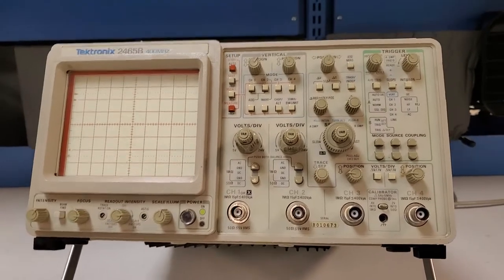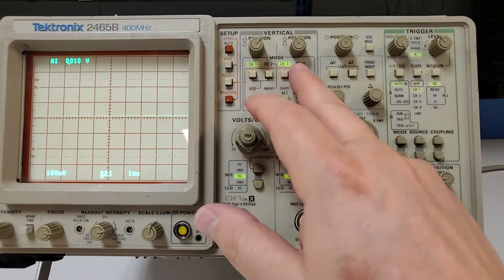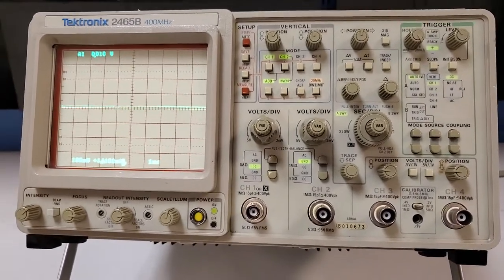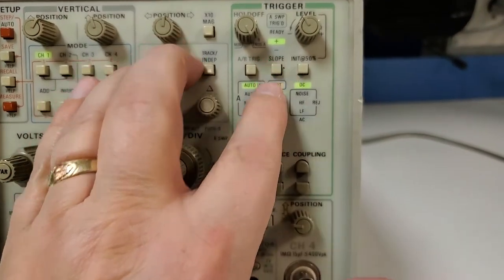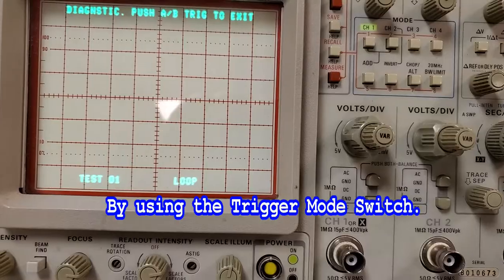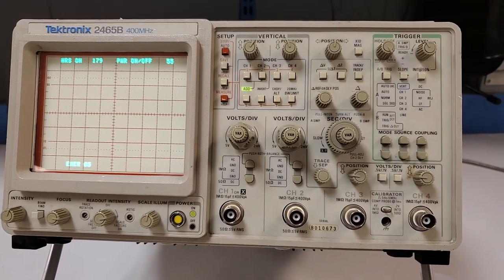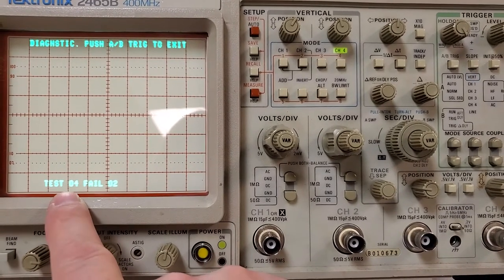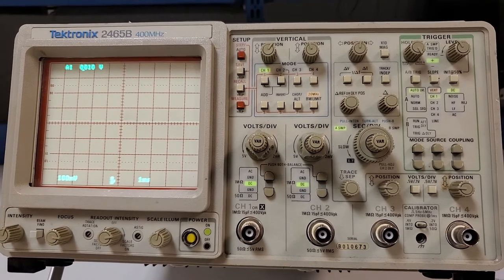Tektronix 2465B Inidcators Flicker & Dianostic Routines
Description: Just a quick video to address if the light indicators flicker when the control buttons are pushed & how to access the Diagnostic Routines particularly Hours On and Power ON/OFF Cycles.
Manual used in the video is Tektronix Service Manual No. 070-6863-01 for the 2445B/2465B Oscilloscopes.
Hope you enjoy the video. Best Wishes & Blessings. Keith Noneya